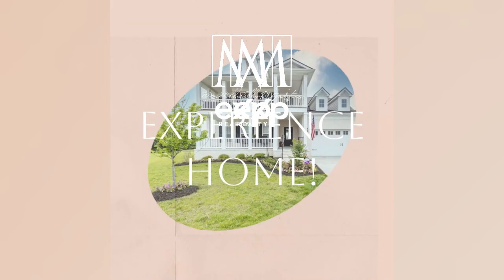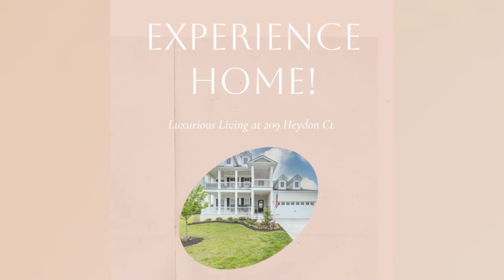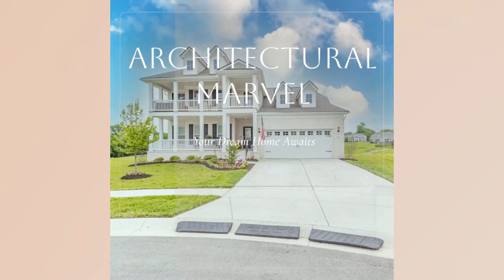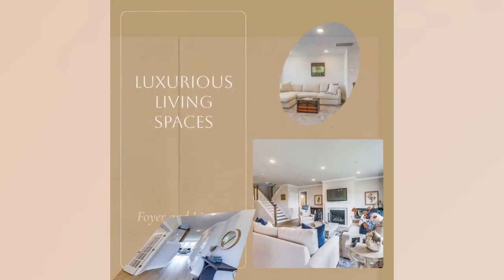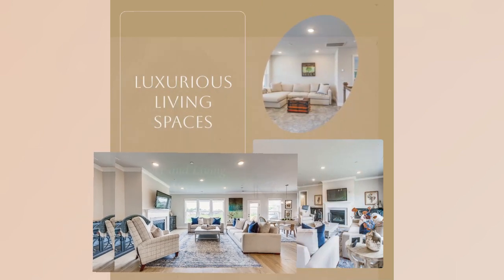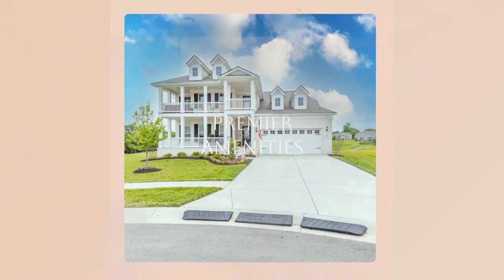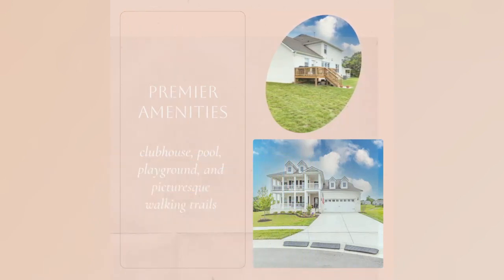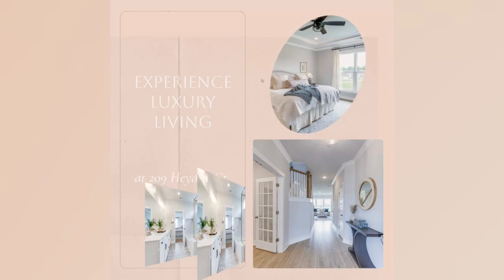209 Heydon Ct, Nolensville, TN | Maxwell Properties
𝑫𝒊𝒔𝒄𝒐𝒗𝒆𝒓 𝒕𝒉𝒆 𝑬𝒑𝒊𝒕𝒐𝒎𝒆 𝒐𝒇 𝑳𝒖𝒙𝒖𝒓𝒚 𝑳𝒊𝒗𝒊𝒏𝒈 𝒂𝒕 𝟐𝟎𝟗 𝑯𝒆𝒚𝒅𝒐𝒏 𝑪𝒕!

This stunning 4-bed, 3.5-bath residence boasts captivating architectural design, featuring two-story front porches that exude timeless beauty. The main-level primary suite offers ultimate convenience, while the open-concept kitchen, living, and dining area create a seamless space for gatherings.

With its expansive ceilings and impeccable craftsmanship, every corner of this home radiates grandeur. High-end finishes grace every room, showcasing a true commitment to quality. The backyard presents a serene retreat, ideal for unwinding or hosting outdoor get-togethers.

Located in a sought-after neighborhood, you'll enjoy premier amenities like a clubhouse, pool, playground, and walking trails. Don't miss out on this opportunity to experience true luxury! Schedule your private showing with Maxwell Properties today.